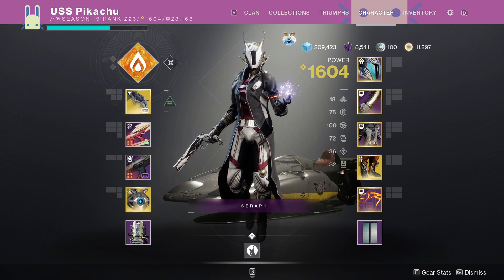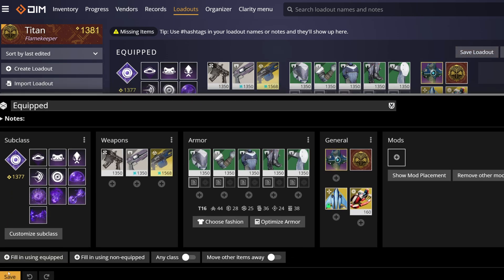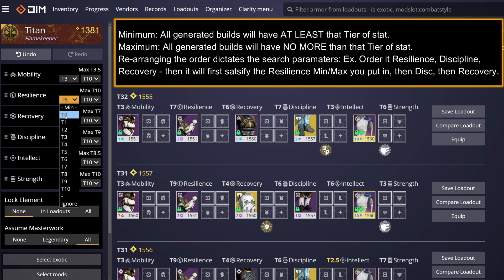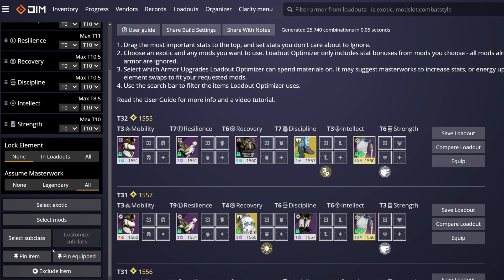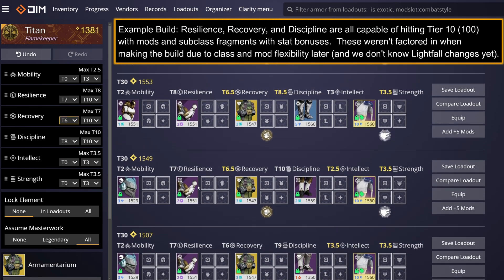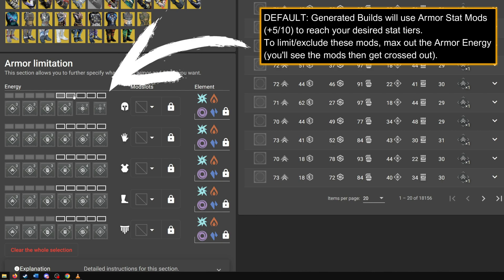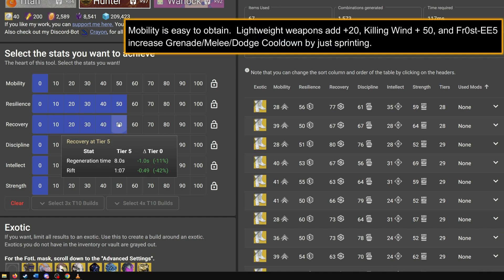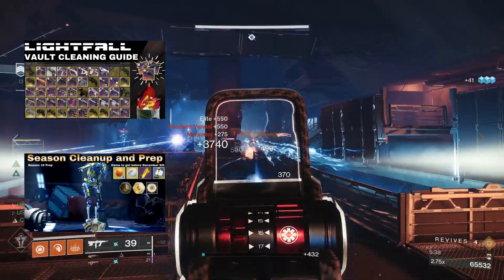How to use DIM and D2Armorpicker's Loadout Optimizers | Destiny 2 Lightfall Prep: Buildcrafting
The next step for managing our inventory and making builds is to use Load Optimizers to pick the very best pieces for the stats we want.  This guide will get you started on the basics of how to use DIM's and D2Armorpicker's Loadout Optimizer: to make builds and further whittle down what armor is work keeping (and which are destined for the trash heap).

Tips: Leave in some wiggle room for changes in mod cost/efficacy - as these are changing in Lightfall.  Make SEVERAL builds.  The more you make, the more you learn what armor ACTUALLY is used.

Sections:
00:00 - Intro and Upcoming Changes
00:31 - DIM Loadout Optimizer Overview
02:43 - DIM Example Build
03:27 - D2Armorpicker Loadout Optimizer Overview
04:36 - D2Armorpicker Example Build
05:17 - Outro and Other Useful Guides